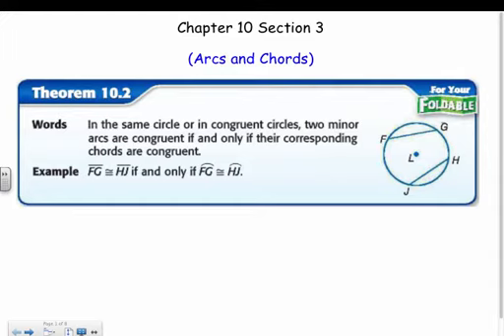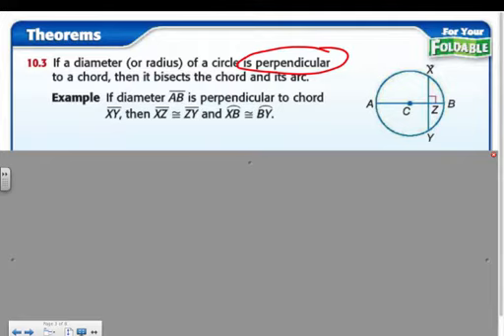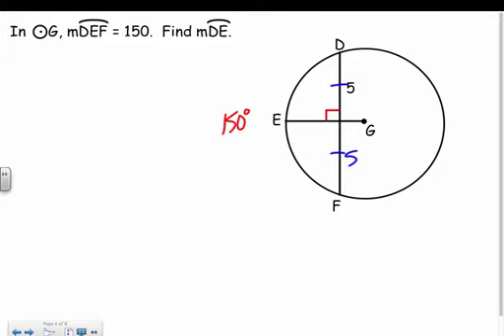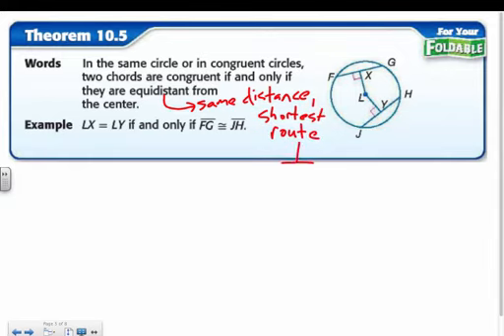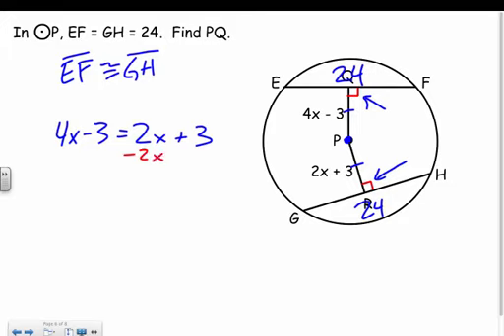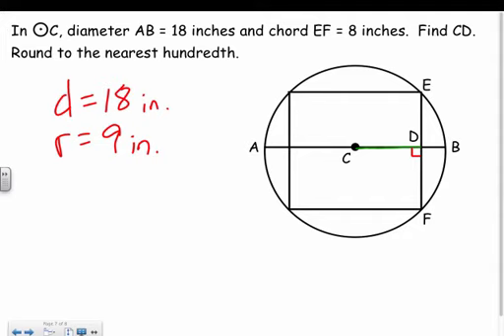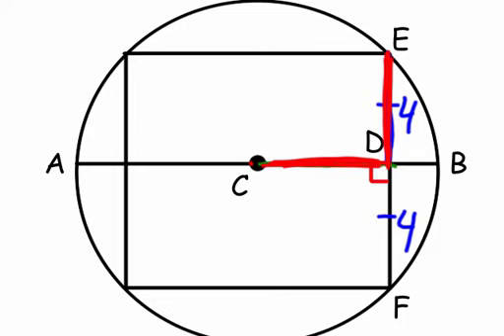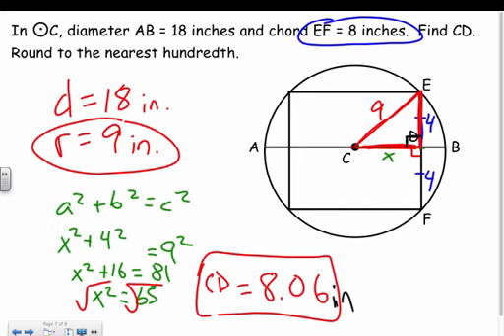Geometry - Arcs and Chords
Geometry lesson over Arcs and Chords